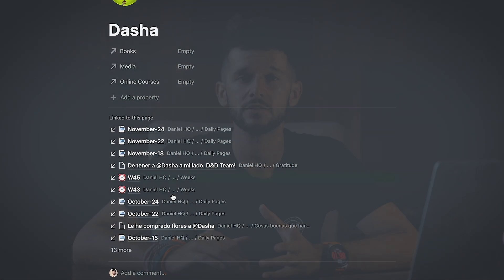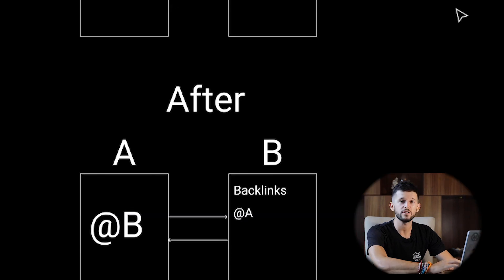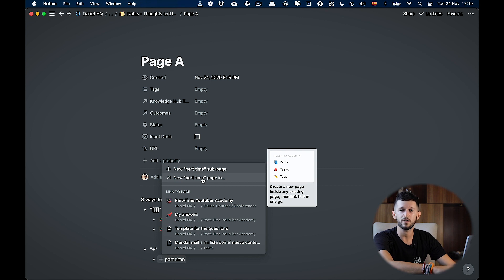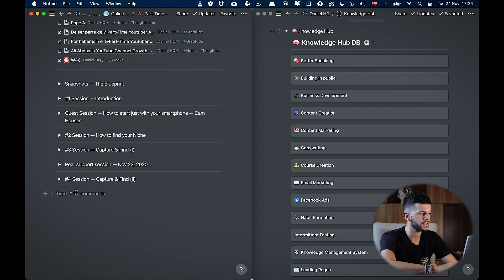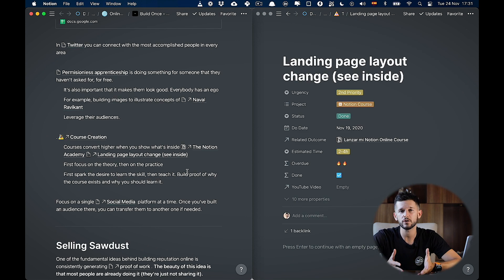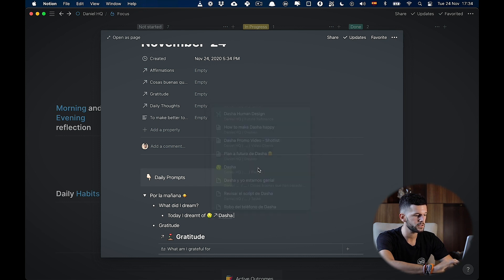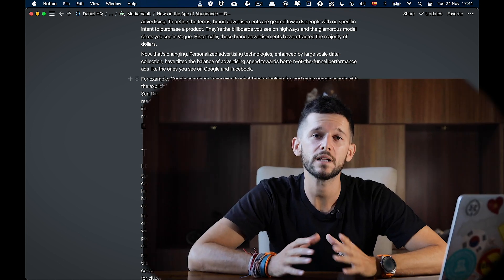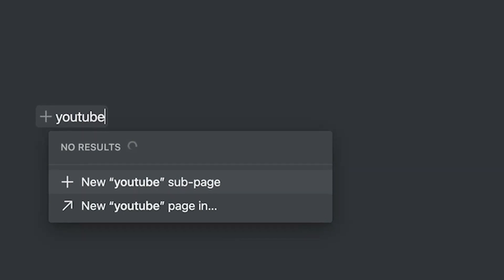4 Use Cases for Notion Backlinks - How I Use Them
Should you use backlinks? Should you not? Not sure how to use backlinks in Notion?

In this video, you'll see 4 interesting use cases for Notion backlinks.

⏰ Timestamps
0:00 Intro
0:35 What are backlinks?
1:59 3 ways to create backlinks
5:35 4 use cases
5:44 Use Case 1: Research
7:17 Use Case 2: Tasks
9:19 Use Case 3: People
11:35 Use Case 4: Bookmarks
13:19 Downsides and final thoughts

🎥 Equipment I use:
- My light tripod ☀️ 100% recommended internet tools I use almost daily

* I will get a kickback if you purchase any of these softwares through these links, which is also a way to contribute to the channel.